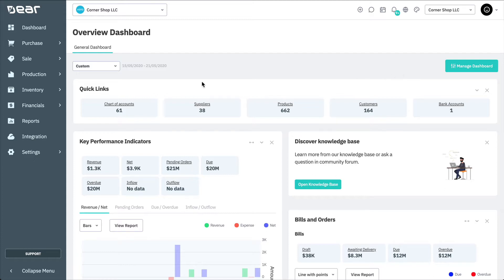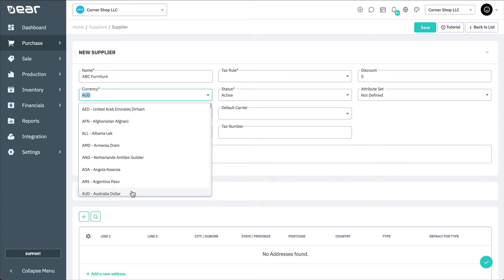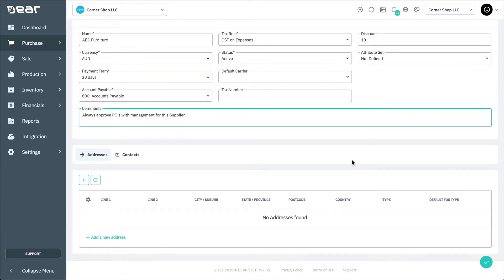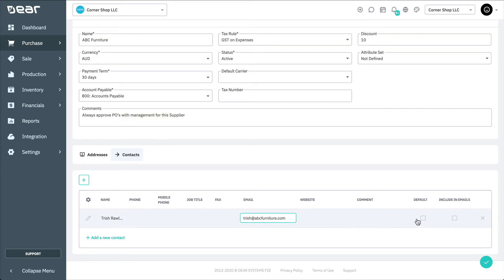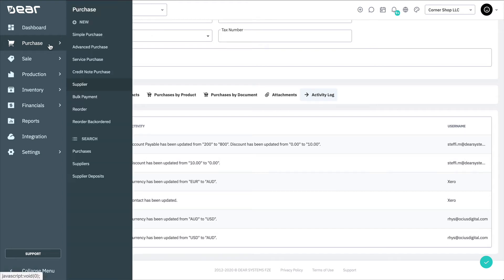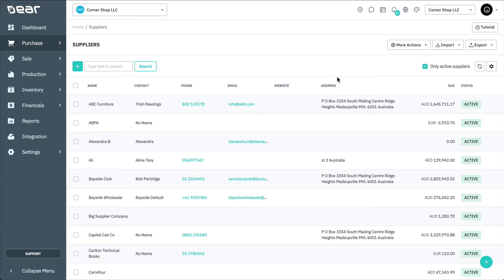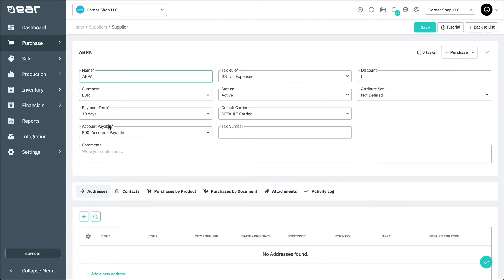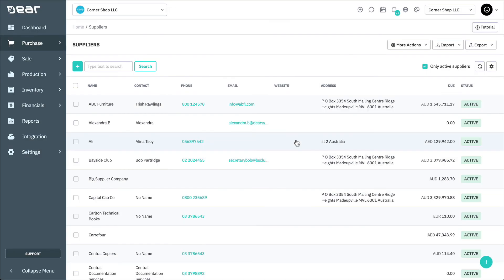Suppliers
Suppliers are who you buy services and products from. They are created, edited and managed from within the DEAR Inventory purchase module.